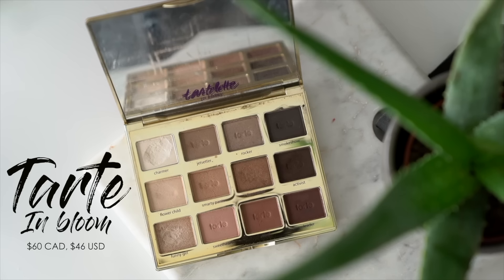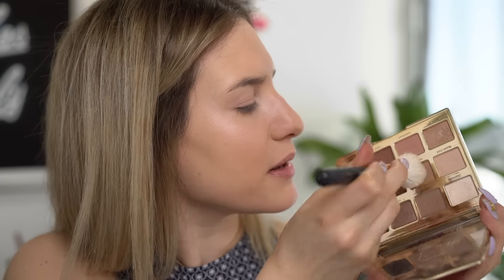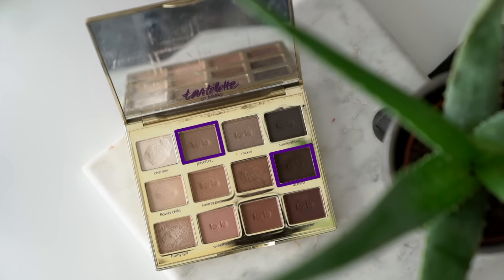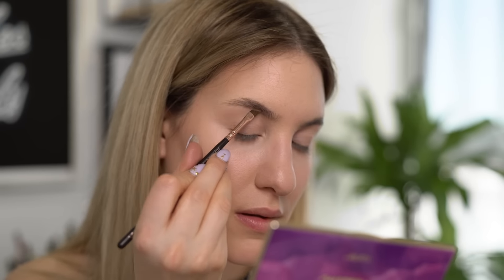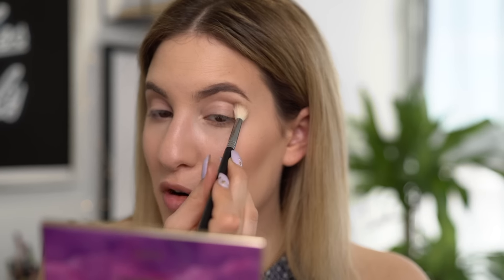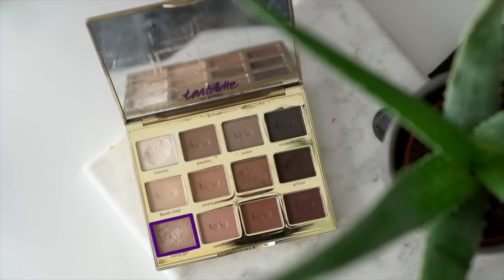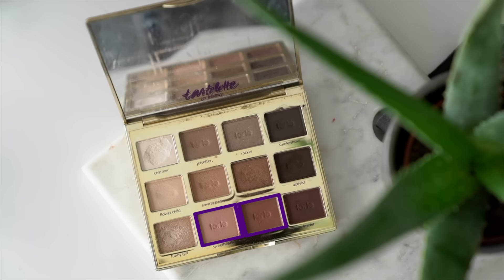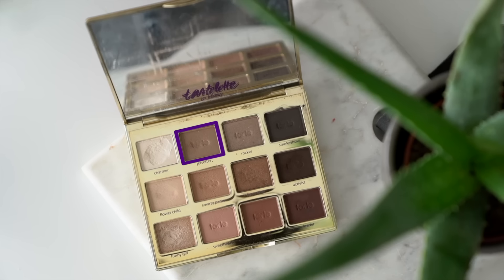FULL FACE USING ONE EYESHADOW PALETTE: Tarte Tartelette In Bloom | Jamie Paige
Today, I'm using ONE eyeshadow palette, the Tarte Tartelette In Bloom, to complete my makeup look!

I Tag:
Samantha Ravndahl
Tati
Mariah Leonard
Jamie Genevieve
Allana Davison
Kristen Leanne
Kathleen Lights
Casey Holmes
Sona Gasparian
Shaaanxo
- If you want to see them do this challenge, let them know that I tagged them ;)!

FAQ:
- My camera: Sony A7sii
- My lens: Sony 24-70 e-mount
- Editing software: Finalcut Pro X